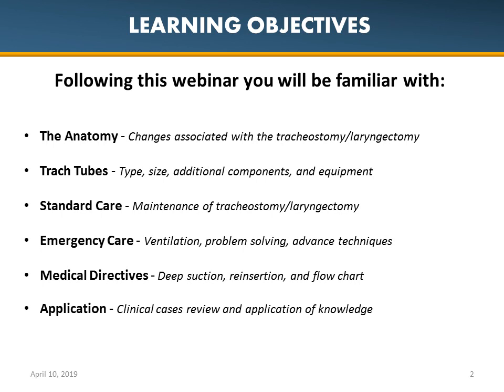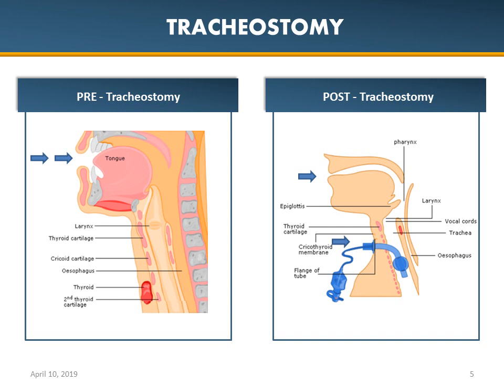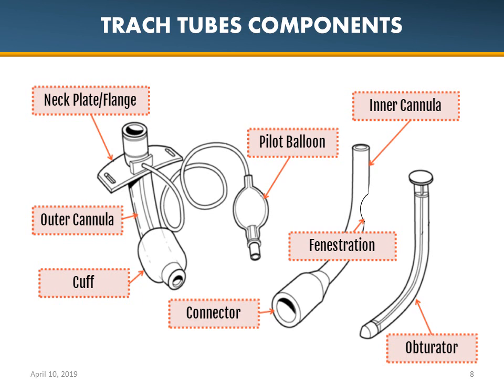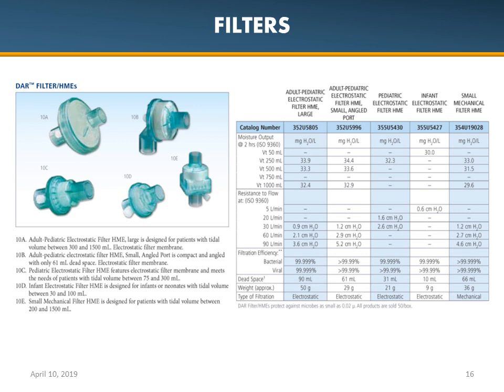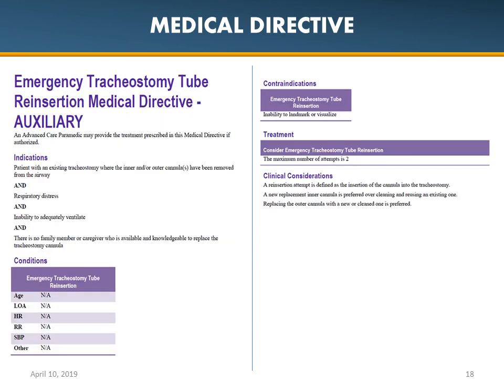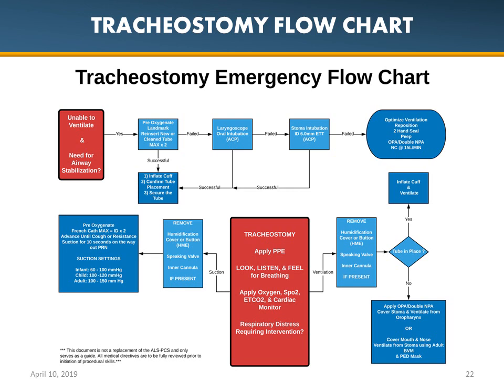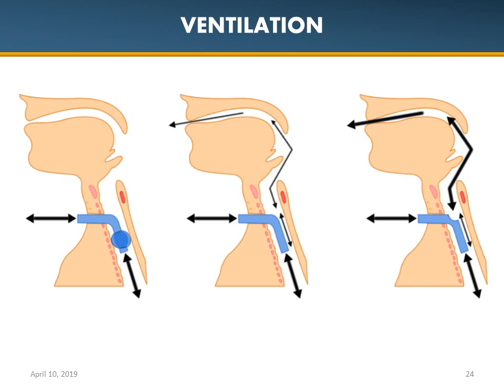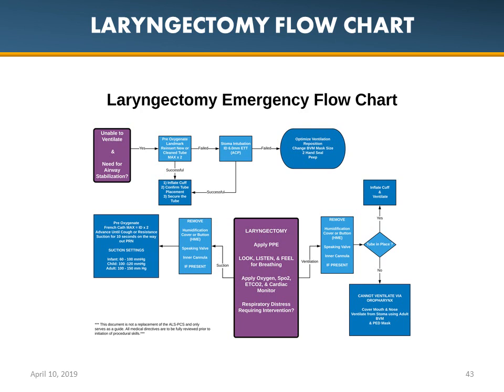2019 SWORBHP Tracheostomy Emergency Reinsertion